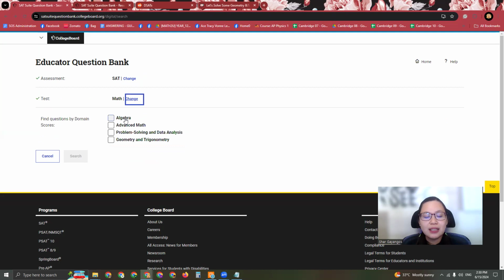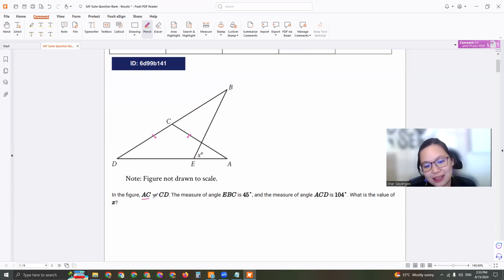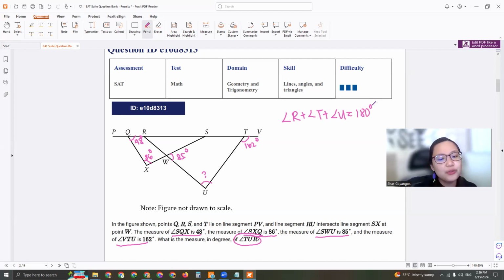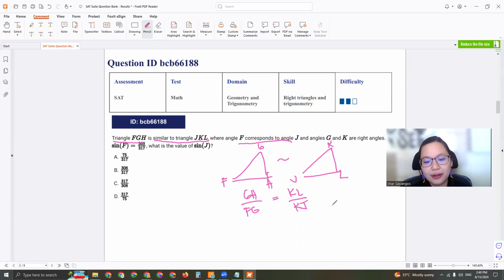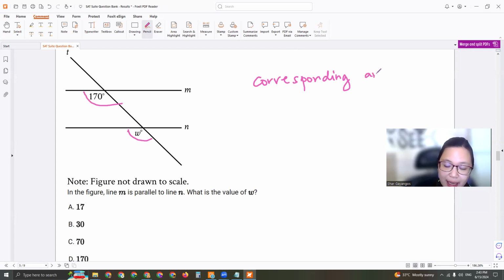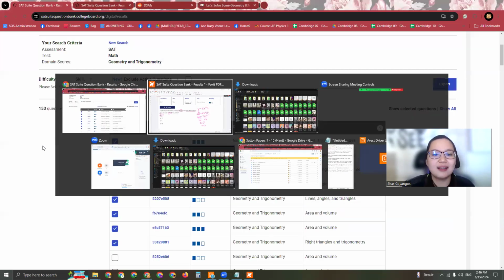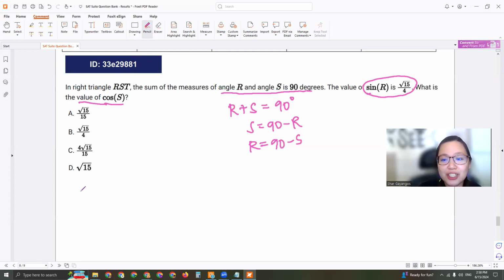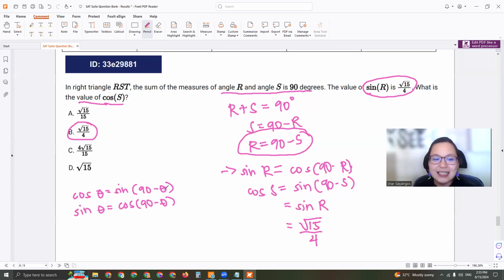Let's Solve Some Geometry &Trigonometry Questions for the Digital SAT Math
Let's answer the first eight questions from College Board's educator question bank.

I'm also showing you in this video how to create your own SAT worksheets using College Board question bank.

Concepts Used: Triangles, Parallel Lines, Sine, Cosine, Linear Pair

I'm doing this for free and enjoy creating helpful content for those preparing for the PSAT and SAT.

If you are on Reddit, I have a small subreddit and you are welcome to post math questions there so I can help you out.